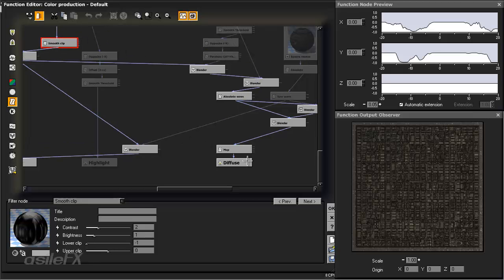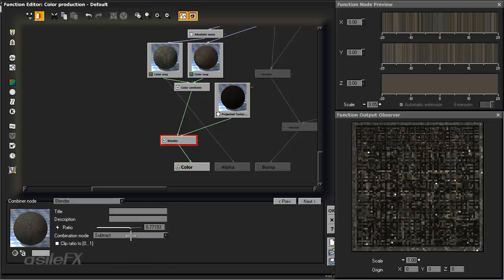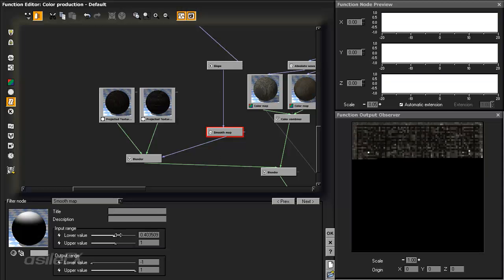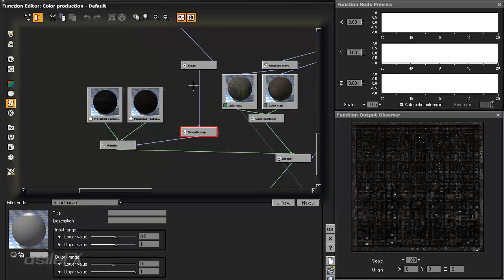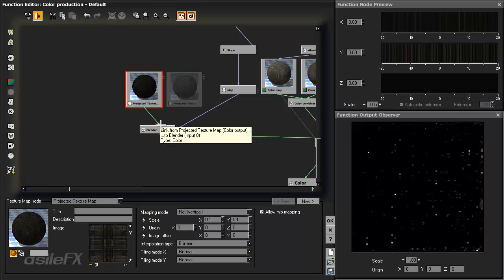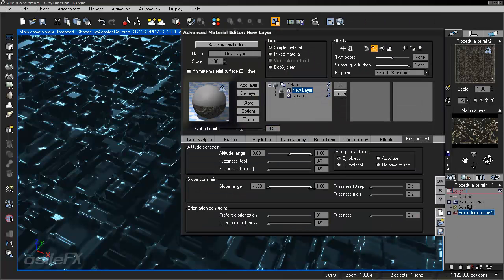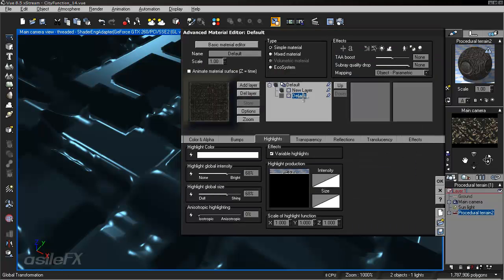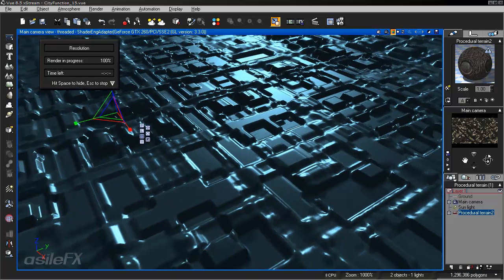Texture Maps & Lights Material